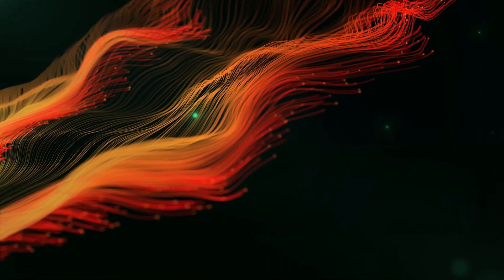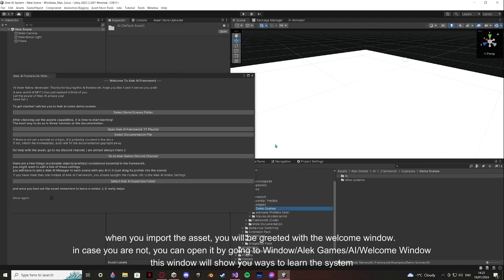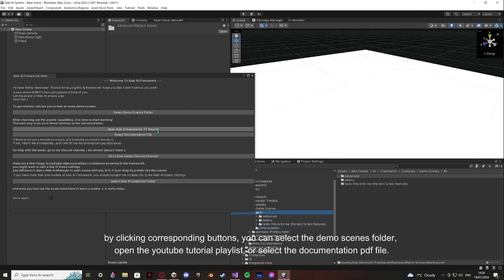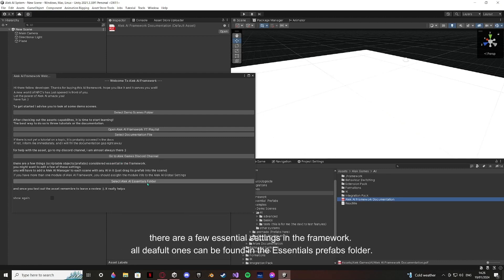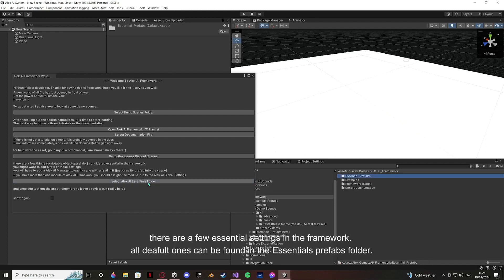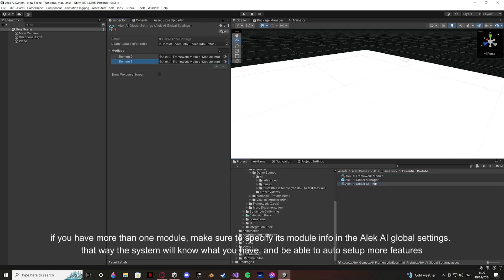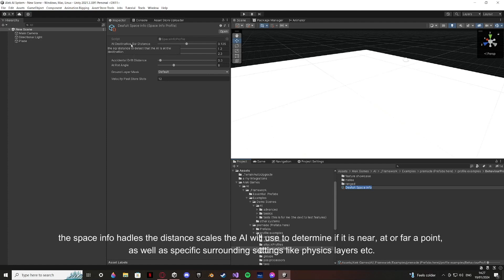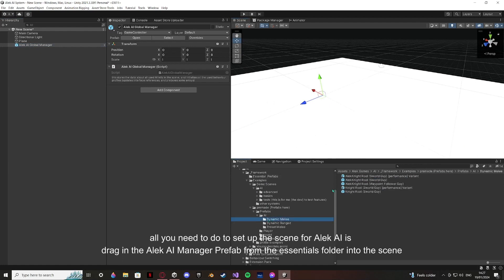Alek AI Framework - Setup Tutorial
Alek AI Framework is an advanced AI system for the unity game engine.

in this tutorial I show how to set up the project and scene for this asset